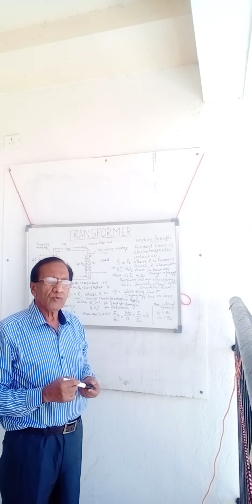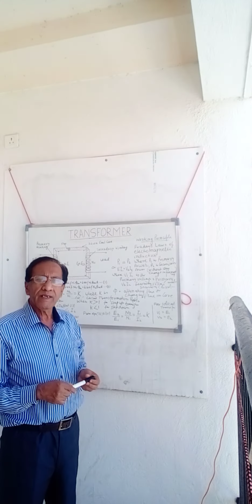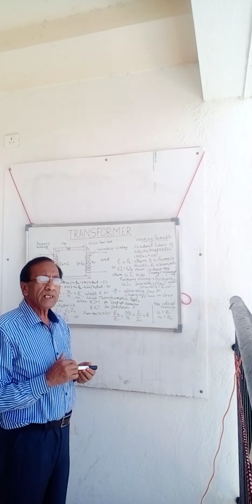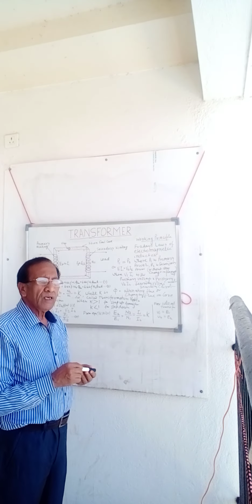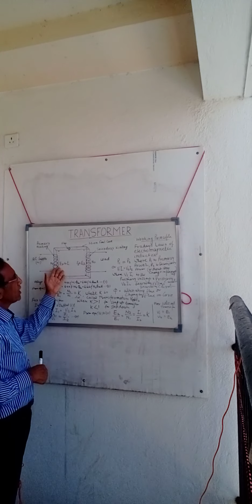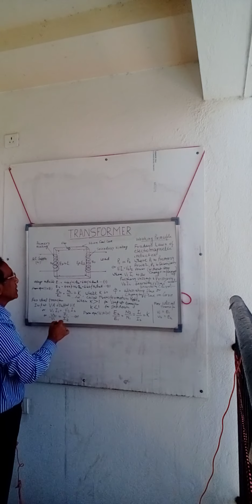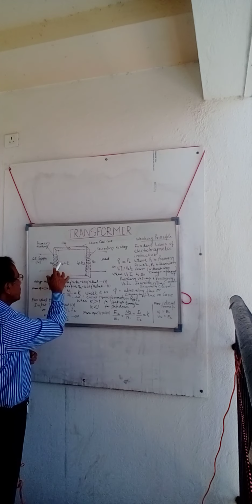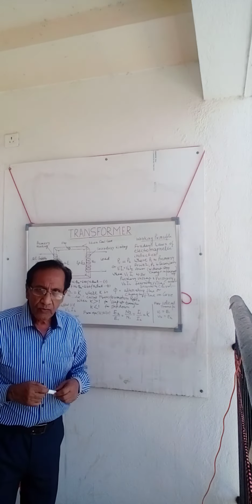Basics of Transformer